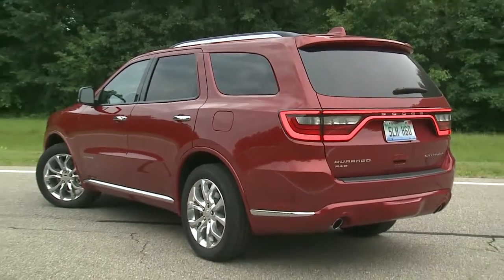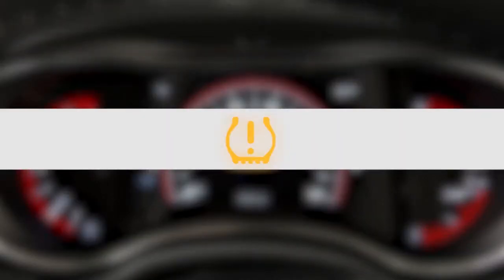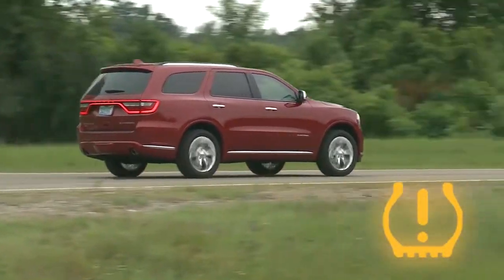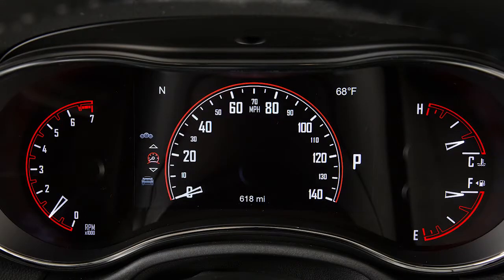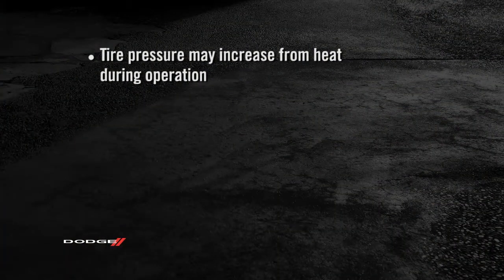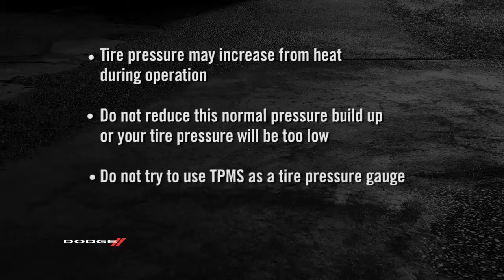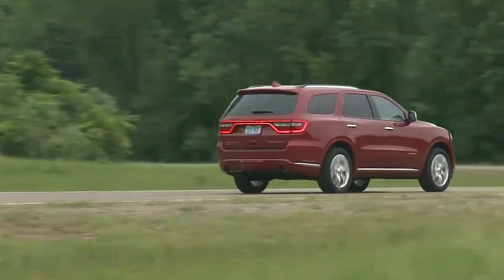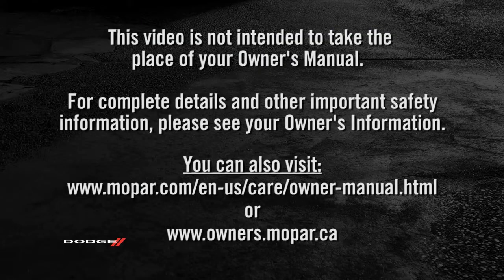Tire Pressure Monitoring System-TPMS light and tpms sensor in 2018 Dodge Durango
Enjoy added safety and convenience out on the road. Discover how the Tire Pressure Monitoring System can take the hassle out of maintaining proper tire pressure in your 2018 Dodge Durango. Learn how the TPMS light and TPMS sensors act as preventative safety features and learn more about monitoring proper tire pressure information.